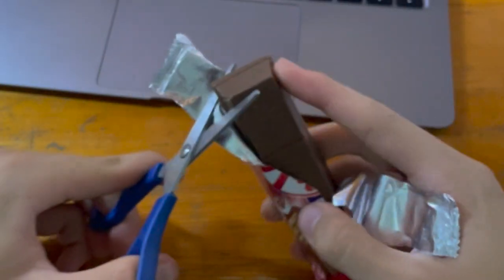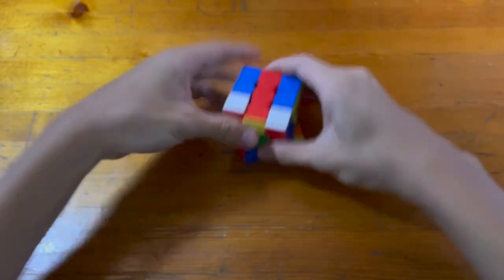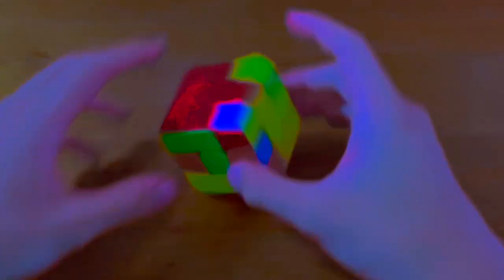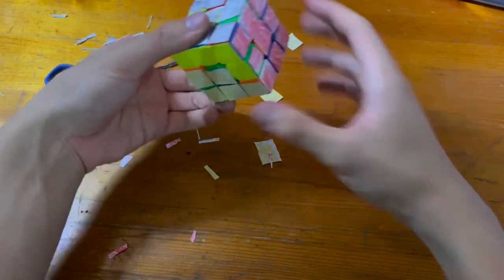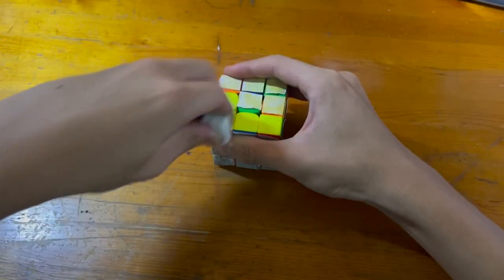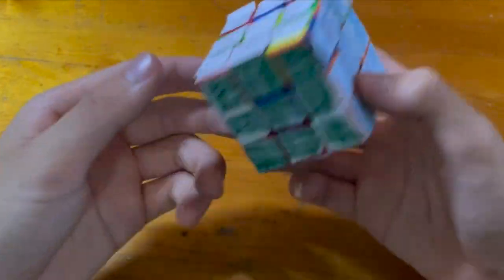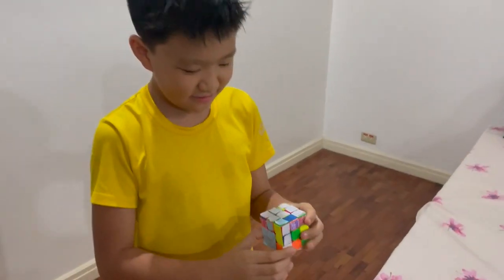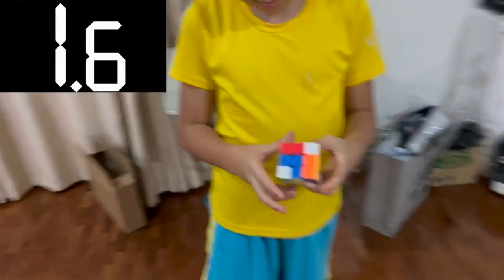POV: Someone pranked Your Cube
It took half an hour to tape them on

As usual, the RS3M is the cube taking the beating for these videos lol

Unrelated to the channel but RIP technoblade 🐷👑🗡, cancer sucks